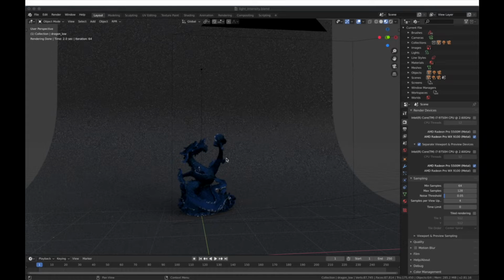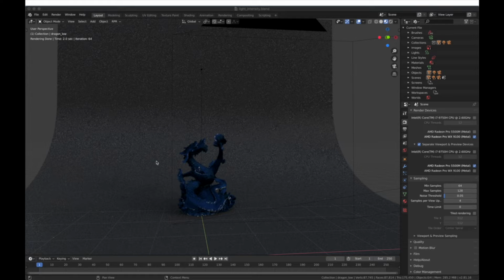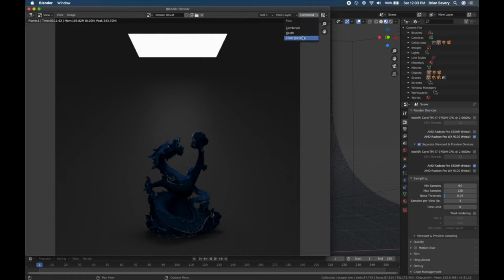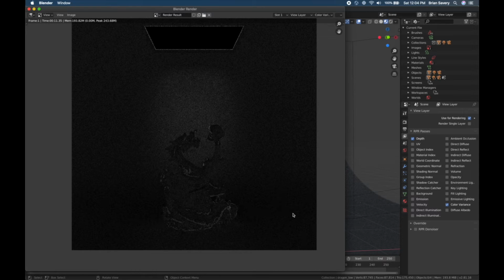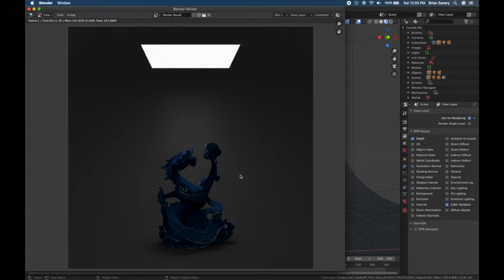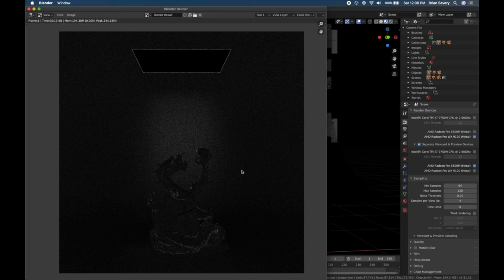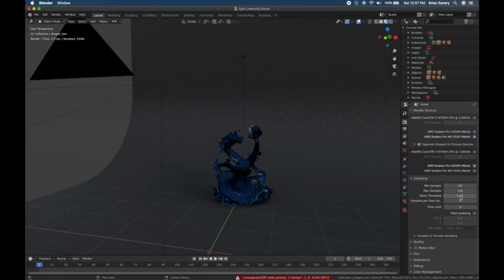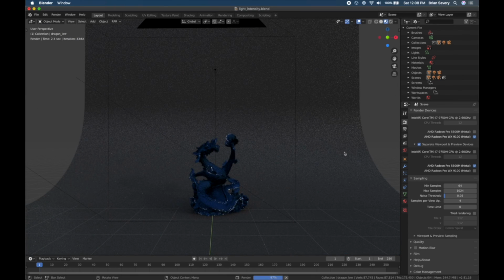Adaptive Sampling in Radeon ProRender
All about adaptive sampling, why you want to use it, and how.